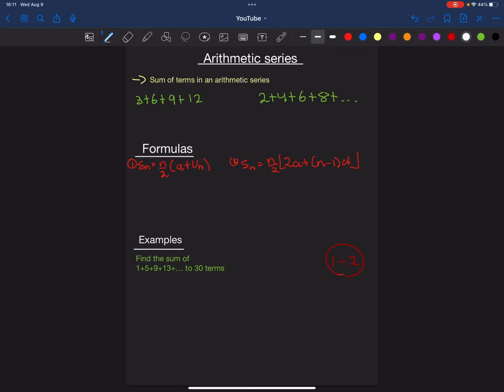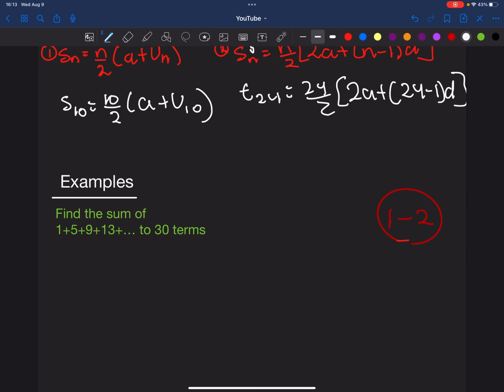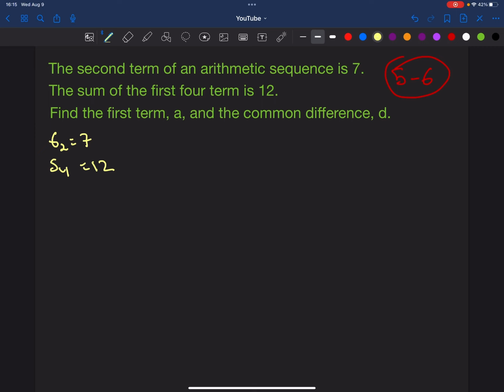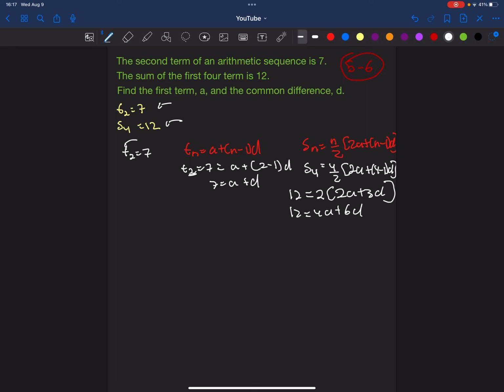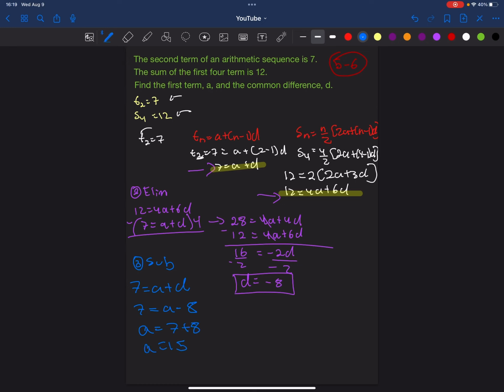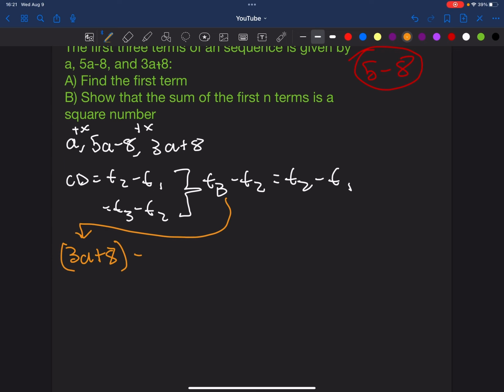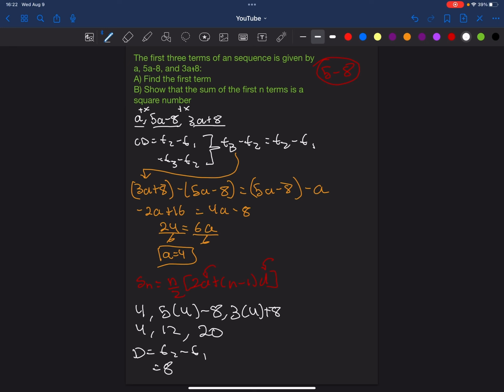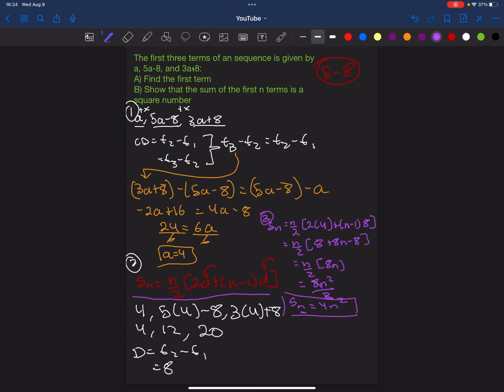Arithmetic series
Explanation of arithmetic series with hard practice questions (level 5-8). In the comments there is a link to more practice questions with explanations!